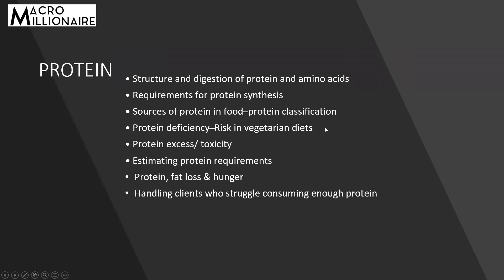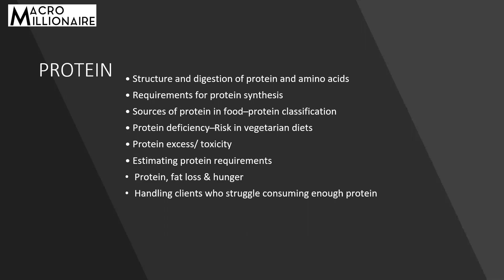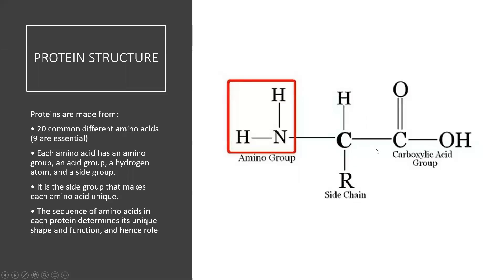1 Protein Deep Dive 1 Intro & Structure